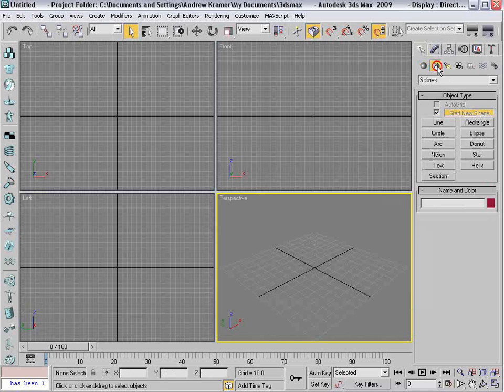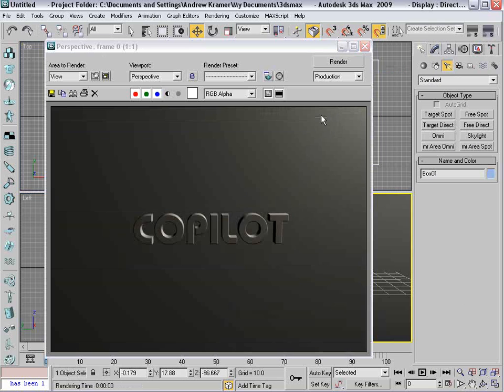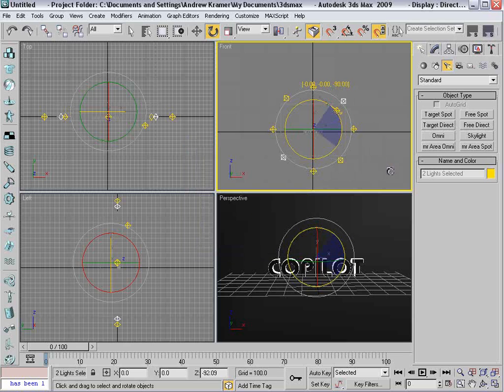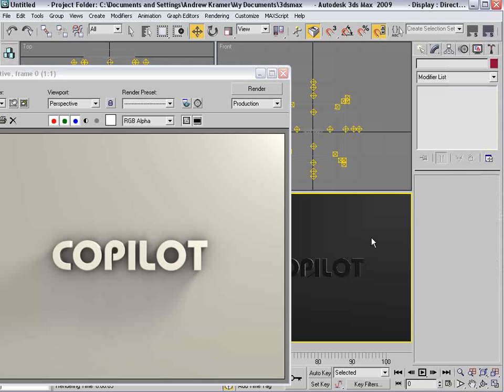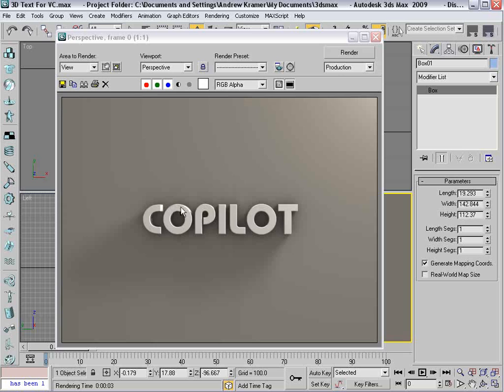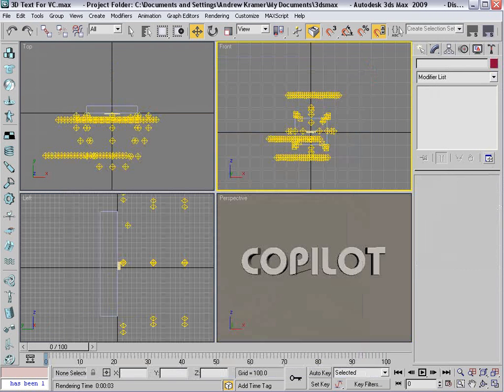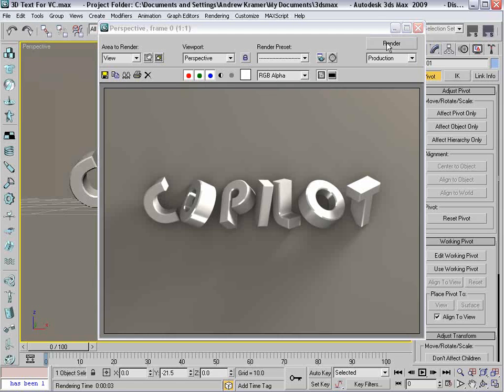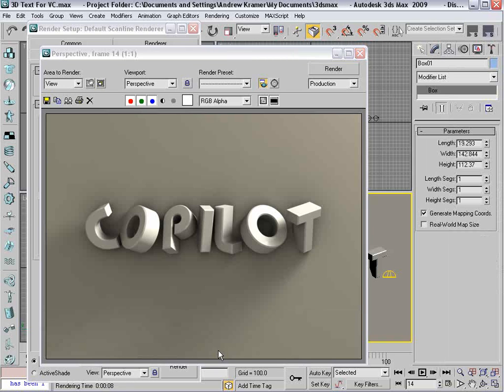After Effects Tutorial 89. Soft Shadows 3Dmax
• Cast soft shadows with a fast-rendering lighting array
• Break up text characters and animate individually